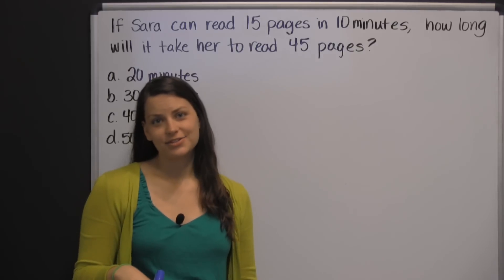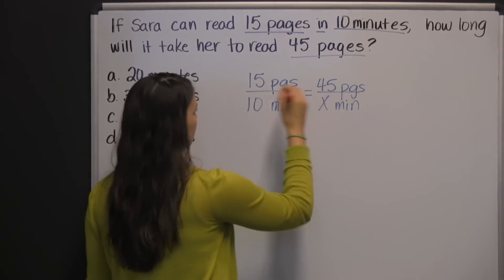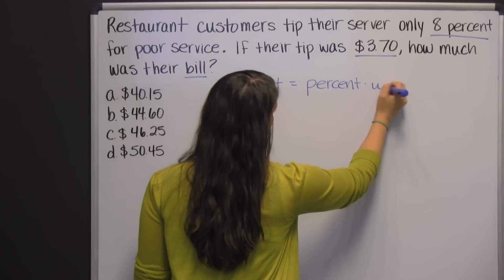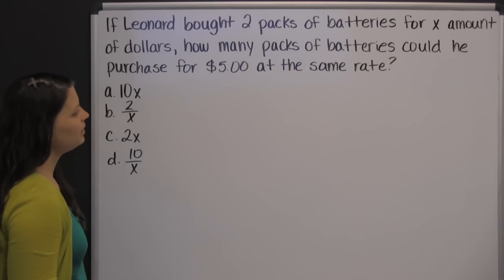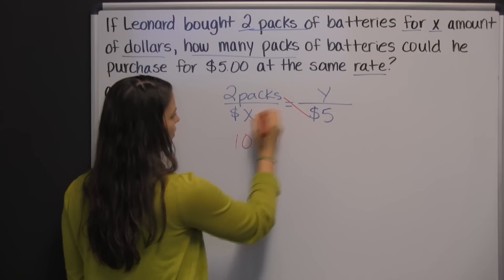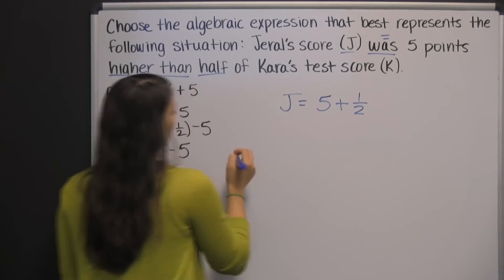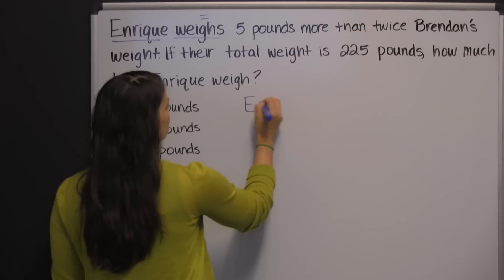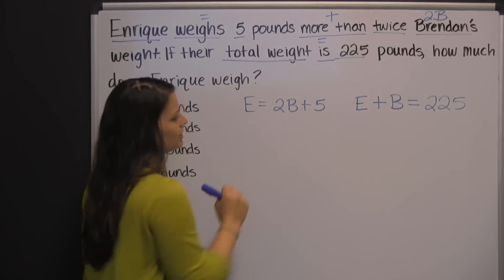Free TEAS Practice Test - {TEAS Test Review}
We have provided five TEAS practice test questions for the TEAS Test Version 5. These questions are specific to the TEAS and are designed to help you in preparing for your test.

►TEAS Transcript:
On the TEAS test, you are going to encounter a lot of word problems. Here we have one example of something you might see when taking the TEAS test. It says, "If Sara can read fifteen pages in ten minutes, how long will it take her to read forty-five pages?" Here we have a rate: fifteen pages in ten minutes. Which can be written as a ratio, or a fraction. Fifteen pages in ten minutes. Or, you can write it in the reverse: ten minutes in fifteen pages, or ten minutes to fifteen pages. Then we have this third piece of information: forty-five pages. And you see that the units there, the pages, match the units, or one of the units you have in your first ratio. That needs to be a clue to use a proportion, which is just a ratio that's equal to a ratio. And what's really important about setting up proportions, is that you're consistent. So if your first ratio is pages to minutes, then your second ratio should also be pages to minutes, which tells us to put the forty-five pages on top of our fraction in our numerator. So what were trying to find is, how many minutes is it going to take to read those forty-five pages. There is more than one way to solve a proportion. One of the easier ways, and it won't always work because the easier ways don't always work or we wouldn't come up with the harder ways. One of the easier ways to solve this would be: to look at either the numerator or the denominator, and figure out what you'd have to do to get your other numerator. For example, what do you have to do to fifteen pages to get forty-five pages? Well fifteen times three is forty-five. So you just do the same thing in your denominator. Ten times three would be thirty minutes. So it's going to take thirty minutes to read those forty-five pages. But like I said, that won't always work. What will always work, is using cross-products. And that just means cross-multiplying. Fifteen times "x" is "15x". And that is equal to ten times forty-five, which is four hundred fifty. What you need to know about proportions is that, their cross products are always equal. So now you just need to solve your equation, which means undoing what's been done to your variable "x". So in this case, we need to divide both sides by fifteen. And "x", again equals thirty. So now we know it's going to take thirty minutes to read those forty-five pages.